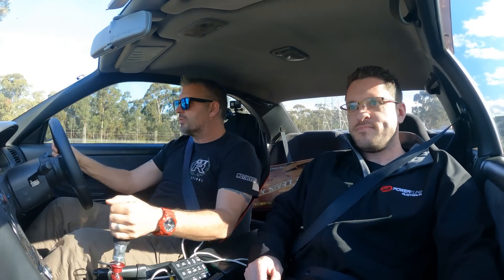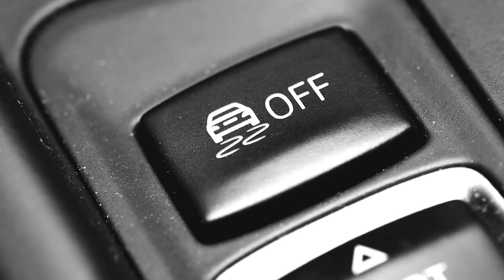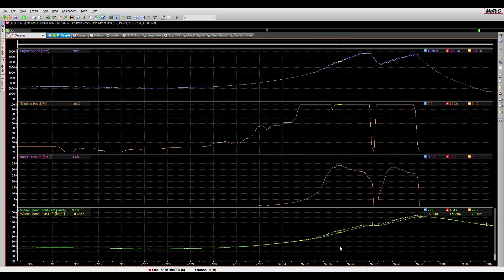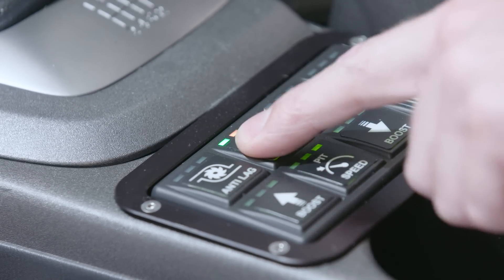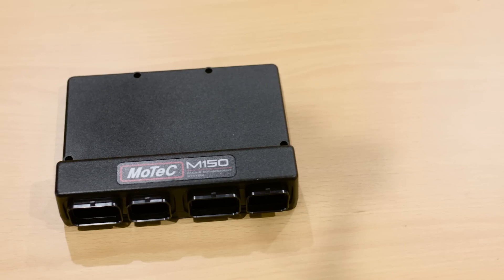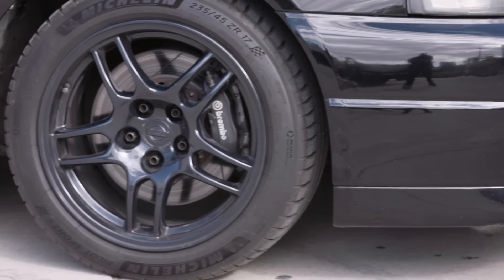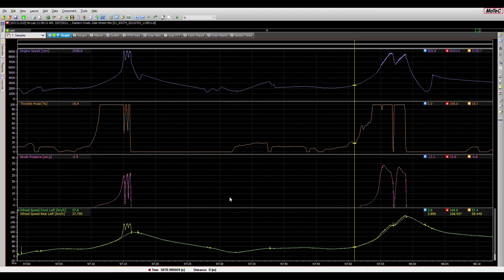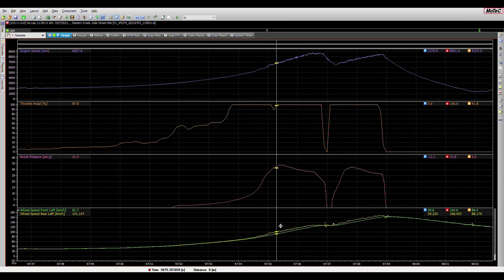Traction Control That Actually Works! 1000HP R33 SKYLINE GTR - Motive Tech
Traction control is often more a hinderance to performance rather than an assistant to it, expect for motorsport applications and in high end exotics. Well, Powertune Australia told us they had developed a traction control system that would blow our mind. Why were we to say no to try it out.

Project Cars
Technical Features
Event Coverage
Car Features